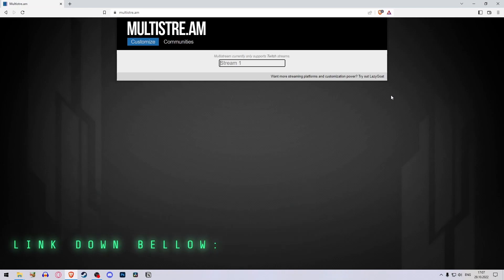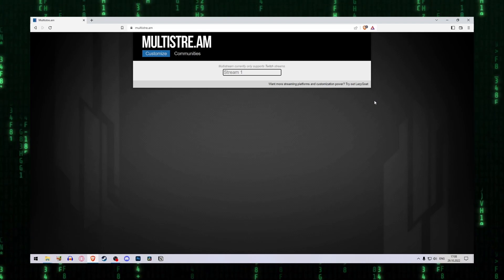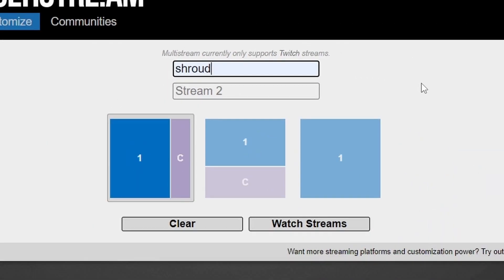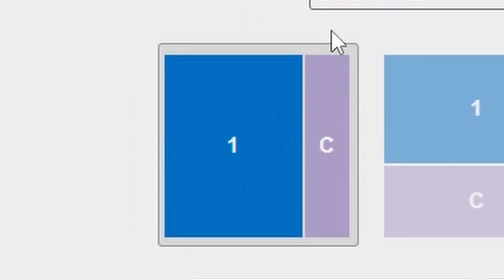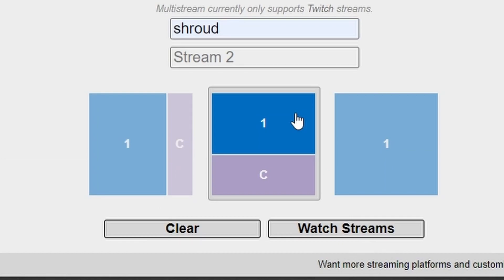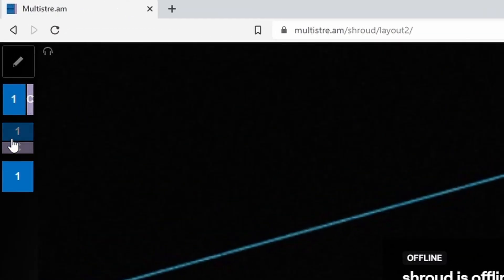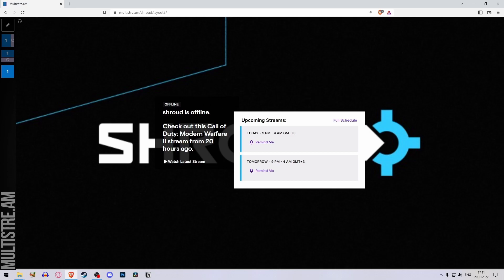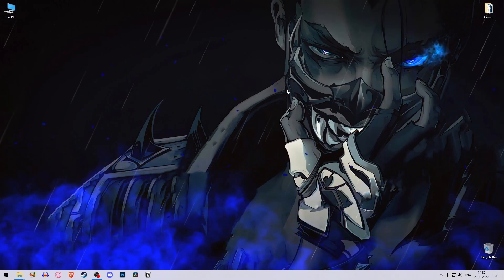HOW TO BLOCK ALL TWITCH ADS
Today I will be showing you how to block all Twitch ads. I hope it helps.

By the way, you can use this website as well for an alternative.